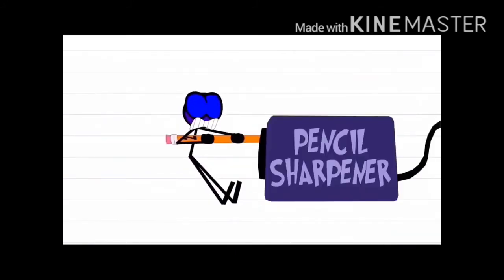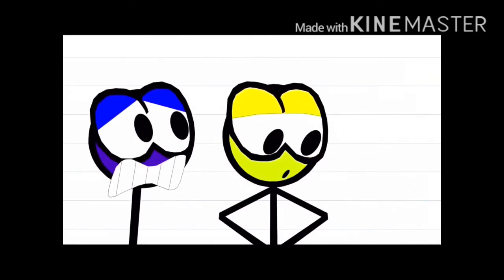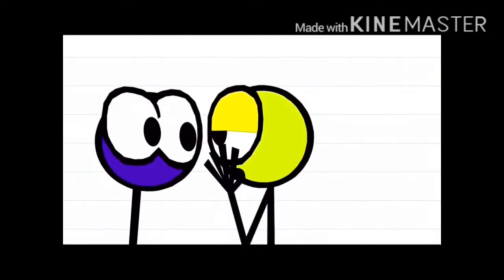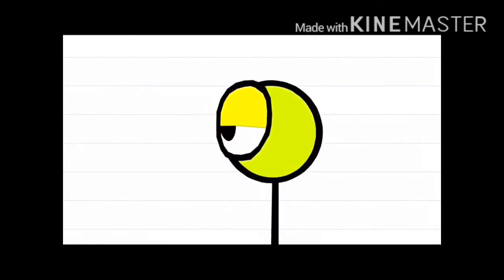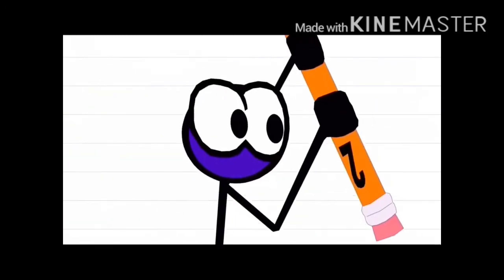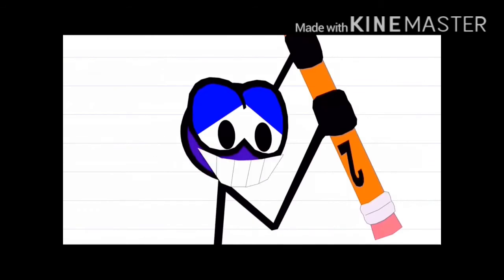Cartoon: Sticky Glue (2018)